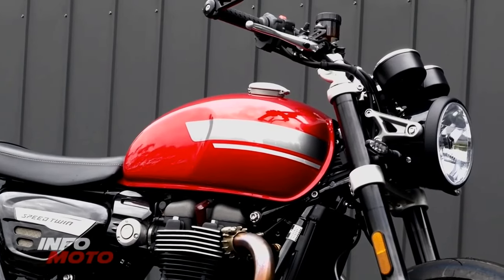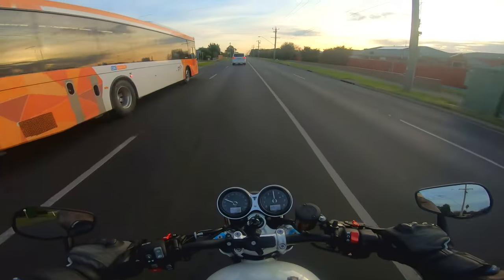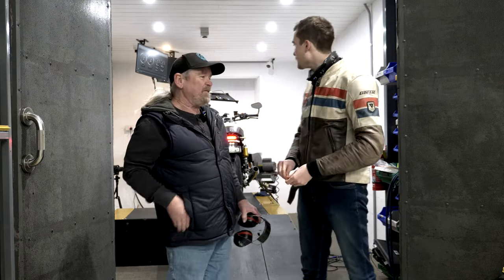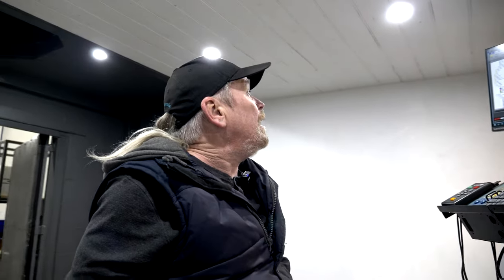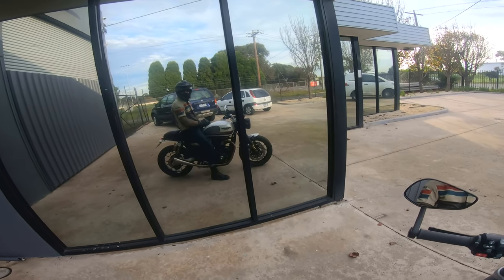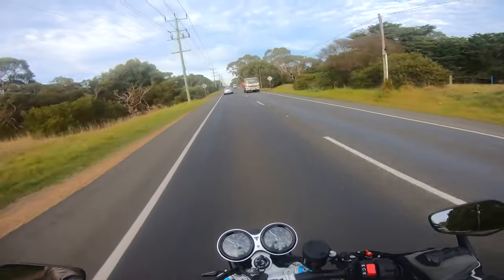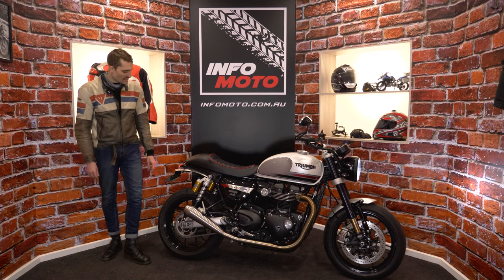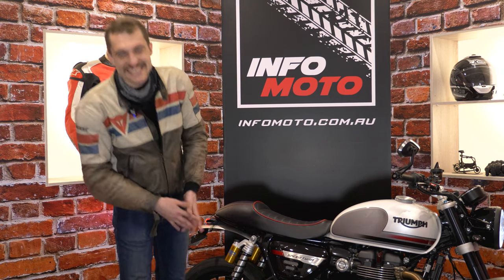INFO MOTO Triumph Speed Twin Super Build revealed! | Dyno test and first ride | EP3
It's with great excitement that we reveal progress made on our very own project bike, the INFO MOTO Triumph Speed Twin Super Build. Fresh from the paint shop we today took it for its first ride with its new upgrades. Watch the full reveal video here...

For those not up to date, we began this project with a stock Triumph Speed Twin, as we look to build our ideal modern Brit twin.

While we have no real complaints with the standard machine, we wanted to see just how special we could make it. First up, we installed Ohlins suspension - the front-end taken from the previous generation Triumph Speed Triple, and the rear pinched from a Thruxton R.

The fine folks at Verex built the exhaust, which along with an air intake upgrade, allowed us to gain nearly 10 horsepower. We also fitted a variety of exterior touches from Triumph's accessories catalogue, mirrors and indicators from a Rocket 3 cruiser, and aftermarket upgrades like Evotech levers, a custom seat, Arton Works instrument faces, a tail tidy and radiator guard, among other touches.

Not to be forgotten is the complete red, white and black INFO MOTO paint scheme on the tank and side panels.

The bike managed a healthy 98hp (72kW) and 117Nm on the dyno, as we near our goal of 110 horsepower with a cam upgrade and ECU tune. Can we achieve it?